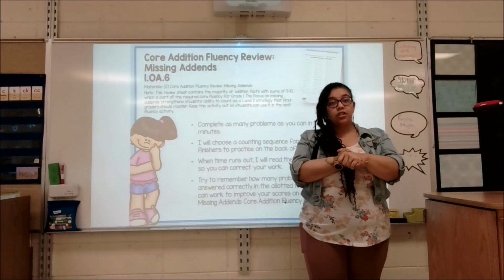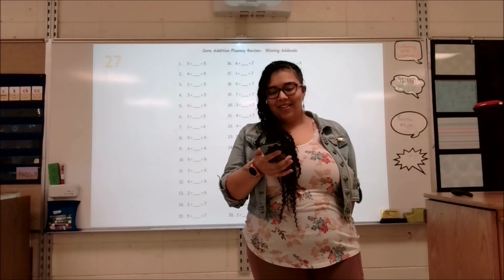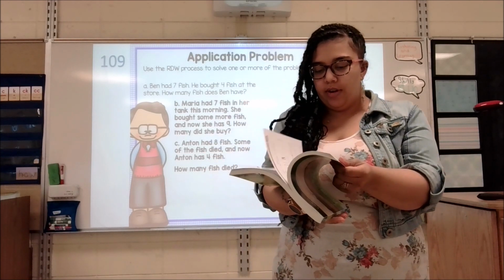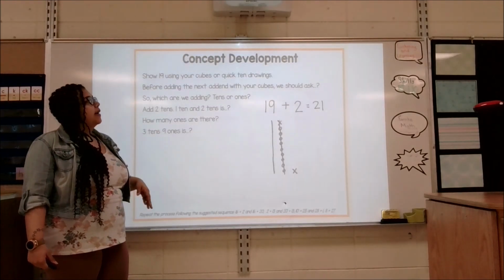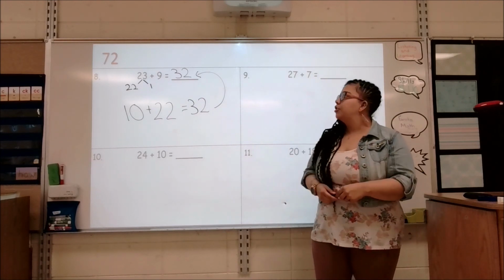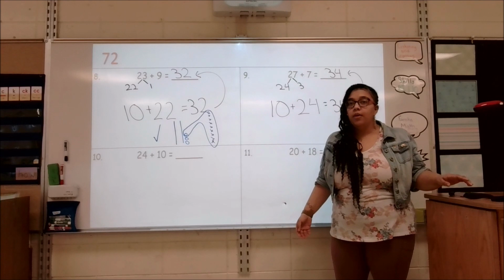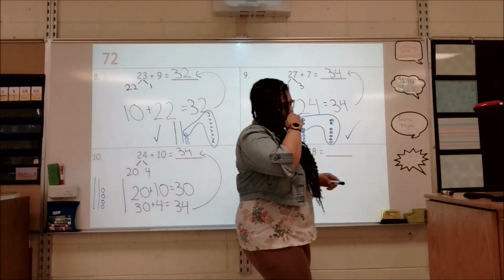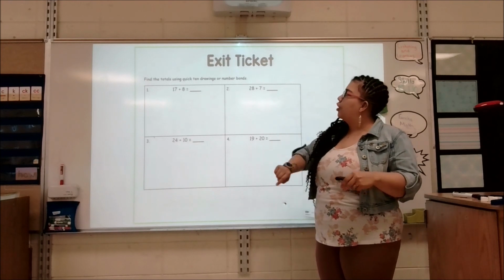Topic D Lesson 17 Teacher Video